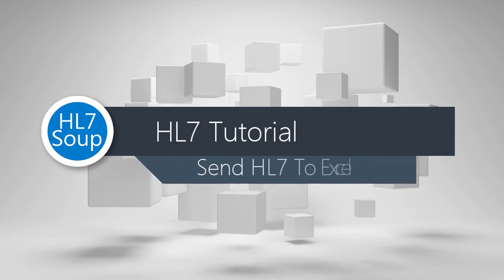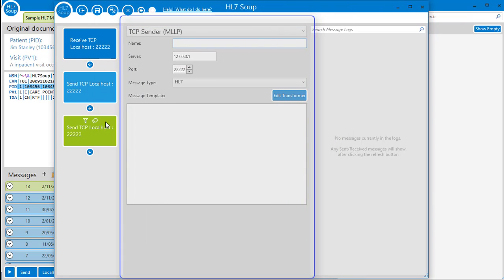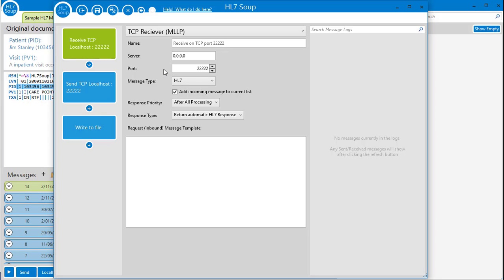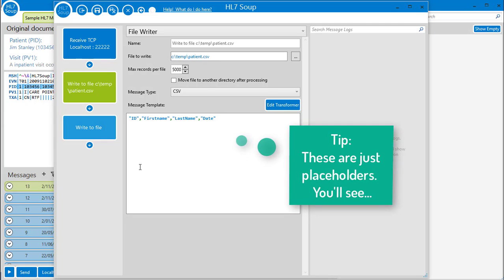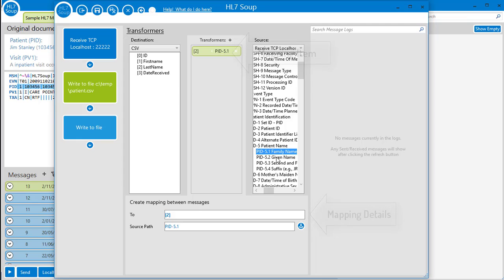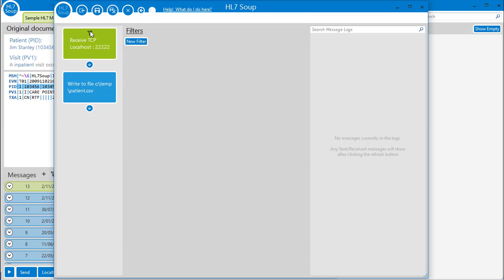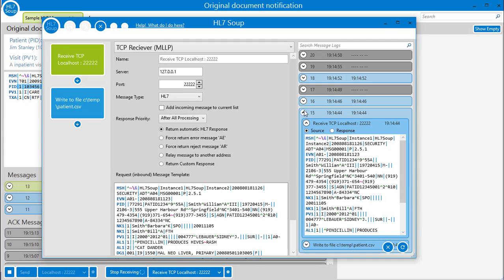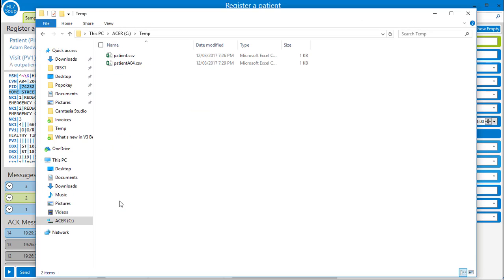HL7 Tutorial: Send HL7 Messages to Excel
In this tutorial we'll use HL7 Soup to send HL7 messages to a CSV file that can be loaded into excel for further analysis.
The sample messages from HL7 Soup will be sent to a workflow, the messages will be transformed into a CSV file then output into a file directory.